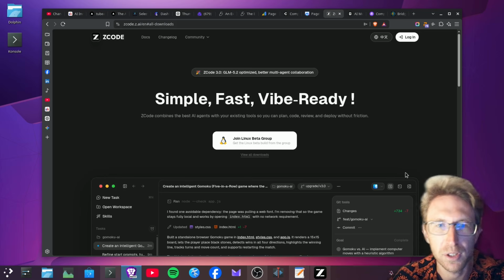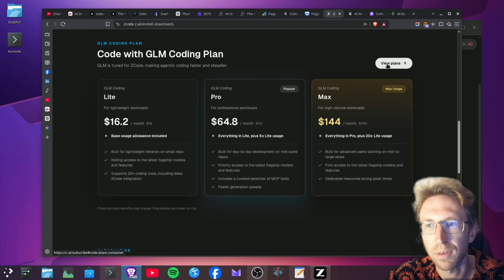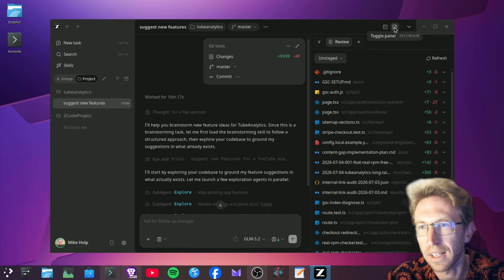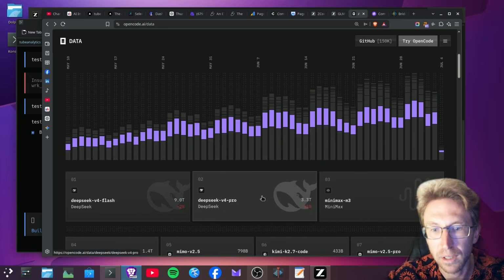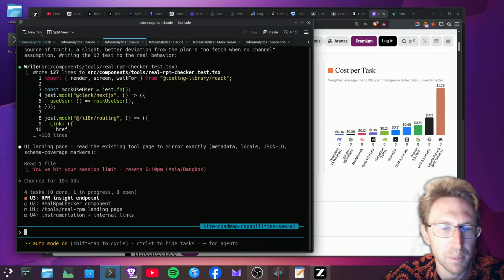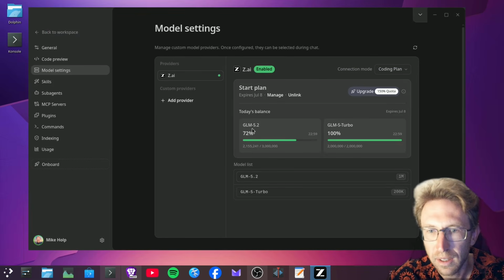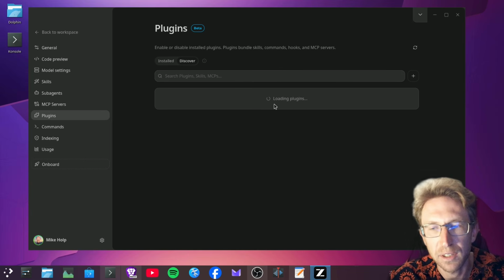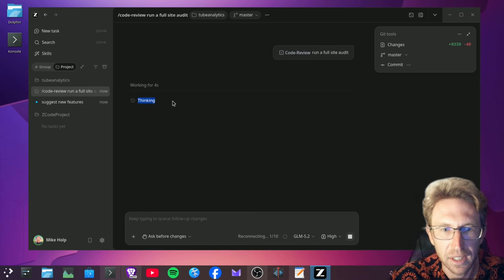GLM 5.2 Now Has An Official Desktop App!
Learn how to setup and install the ZCode desktop app to run the GLM5.2 model fast and easy.

⌚ Timestamps:
0:00 - Introduction to GLM 5.2 and its new official desktop app, Zcode.
1:05 - Supported operating systems and running the app locally on Linux.
2:10 - Exploring pricing plans from the free tier to premium coding options.
3:15 - Accessing the built-in terminal and editing configuration files.
4:21 - Breaking down token pricing, usage metrics, and platform rankings.
5:26 - Reviewing model performance benchmarks on Bridgebench.
6:31 - Adjusting agent thinking levels and daily credit settings.
7:37 - Comparing the app workflow directly against terminal-based tools.
8:42 - Activating project indexing and reviewing total session token usage.
9:48 - Running a full site code review and community resources overview.